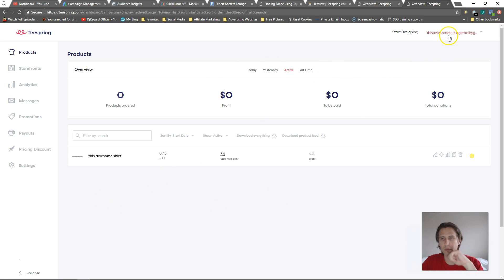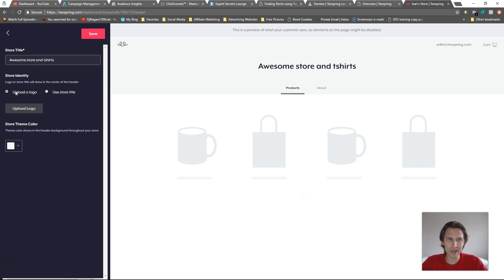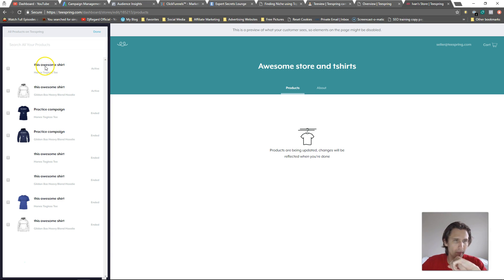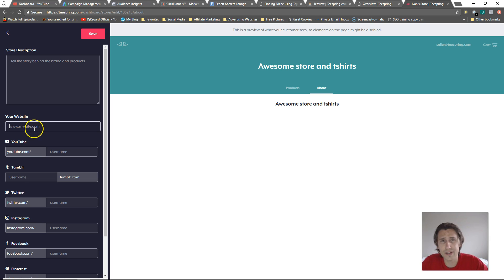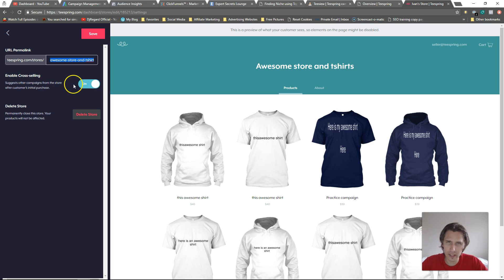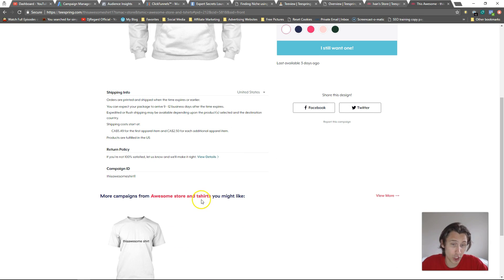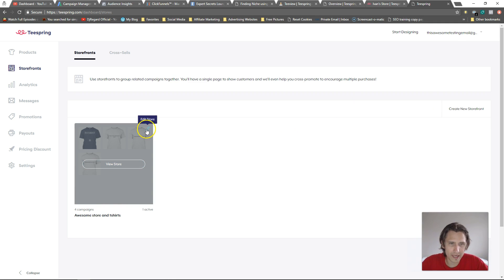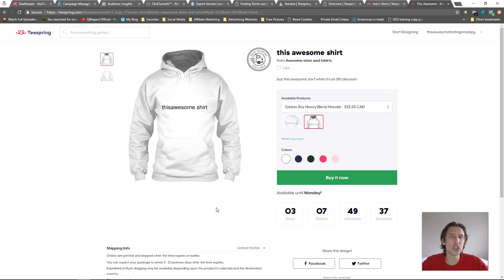Teespring: How to Setup Your Storefront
What is a storefront?: 0:06

How to setup a storefront: 0:38

Cool thing about storefront: 4:12

Hey all!

In this video, I show you how to setup your storefront on Teespring. It's a cool feature that allows you to add all the shirts you create onto one 'website' that Teespring provides for you. The cool thing about this is that you can actually add all the expired shirts here that are finished with the campaign - so instead of permanently deleting a good design you may have, you can toss it here where natural traffic can make a purchase or two!

The first step to create your storefront would be to log in to your account and on the top right, select 'storefronts'. I believe you need at least 3 products before you can create this.

But then you would just fill in the blanks provided. Start by providing the name of the store, maybe something like 'Ivan's Shirts' in my example or 'Super Awesome Shirts' for you - whatever your shirts/business is about!

Next, you would just have to basically 'create' your website by adding in information on the left hand side - the header information, background color, social media, etc...

For the header section, you can either upload a logo or write out the text, but cannot have both - the font and text that you write should be sufficient and looks good enough to not necessarily need to insert your logo. However the maximum amount of characters you can use is 30. You can also change the color of the background here.

For the storefront banner, this will basically be a picture or image that you can add just below your header.

Next, you would need to add your products to your storefront. This will have a list of pretty much every single shirt you have created in the past and the different variations of it, so checkmark the one you want to add and they will be! That simple!

In the storefront 'about' section, you would basically just write information about the store and what's it about in the description. You can add a link to your website, your YouTube, Twitter, etc... So that people can connect with you on social media.

Last but not least, in the Teespring storefront 'settings', you would type out the URL for your store. This is the URL you would be giving out so that when people click on it, they will be taken to your Teespring storefront. I would enable cross-selling so that when people buy a product you have offered, they are presented with other potential products you have. As we discussed in our video on sales funnels this would definitely be a good move.

If you also ever decide to delete your storefront, this would be where you can do so.

That's it!